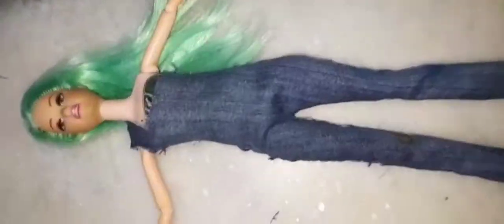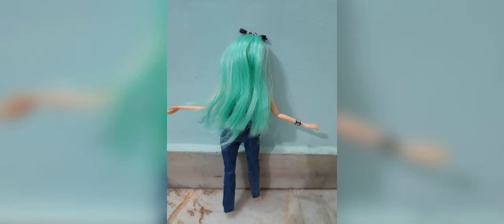barbie doll dress using waste cloth🥰🥰👖👗👕